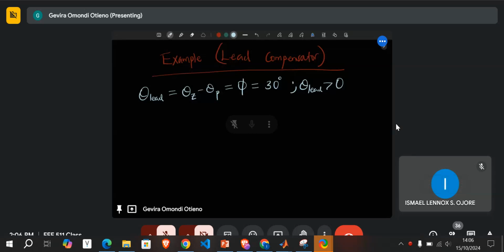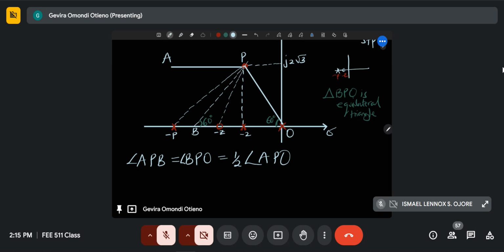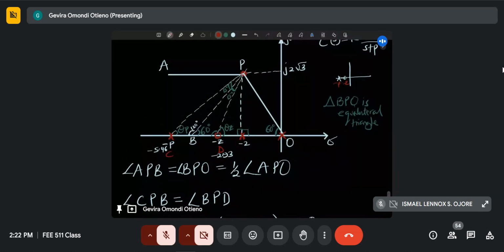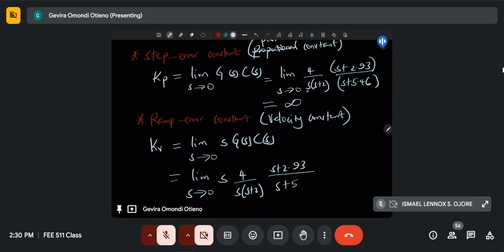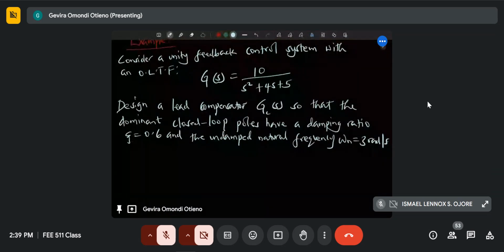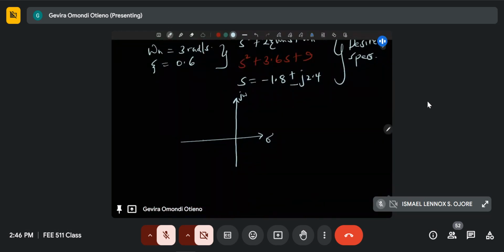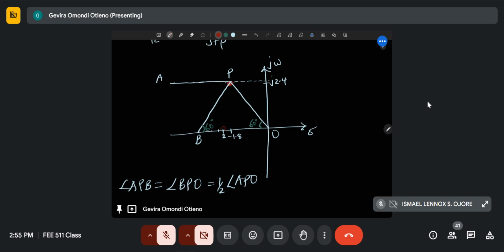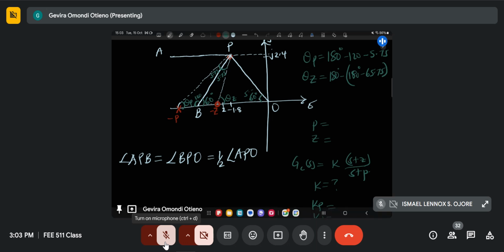FEE511: Lesson 7 (15/10/2024)